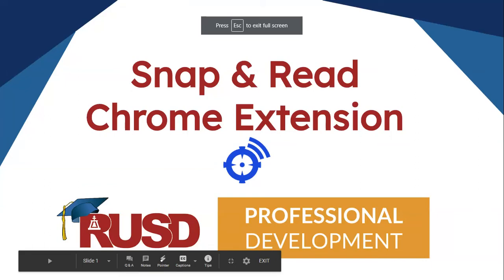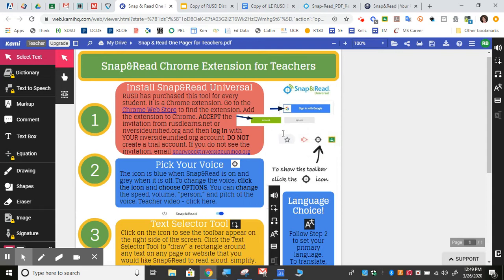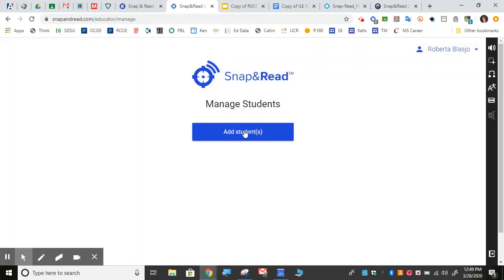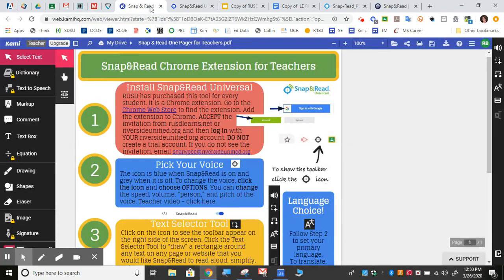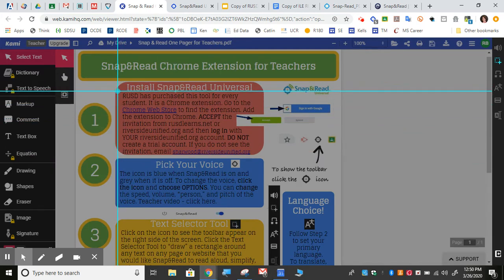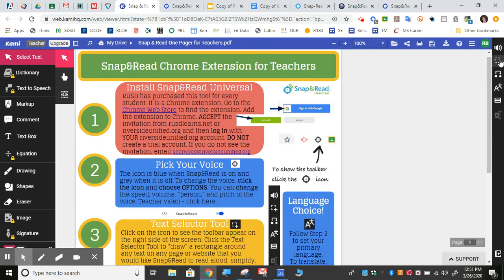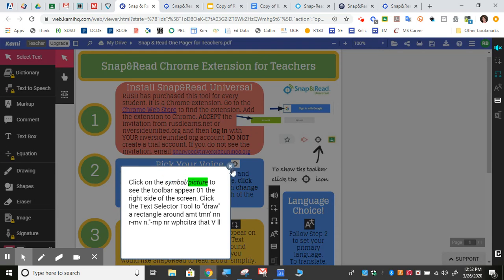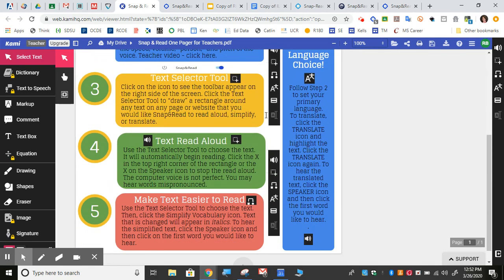Snap&Read for Teachers 1